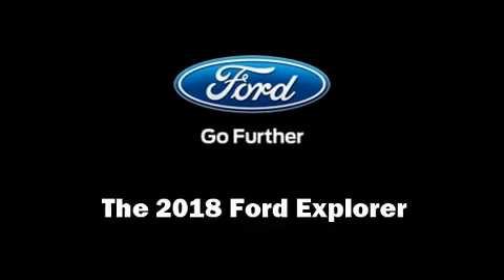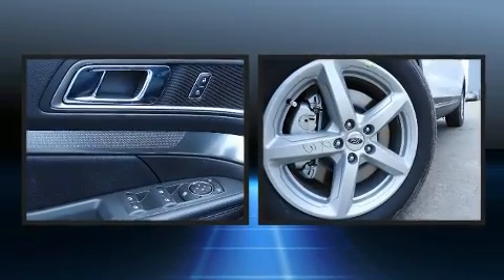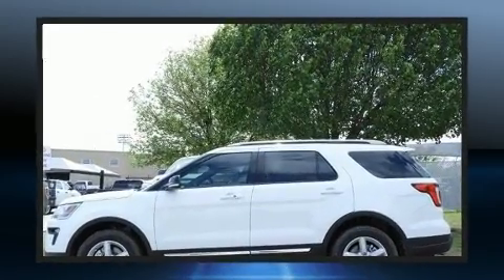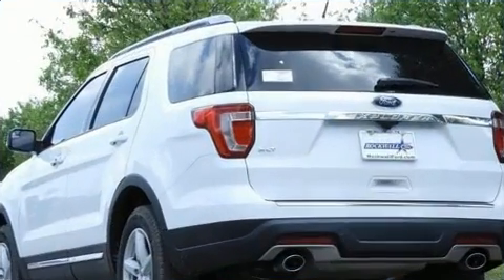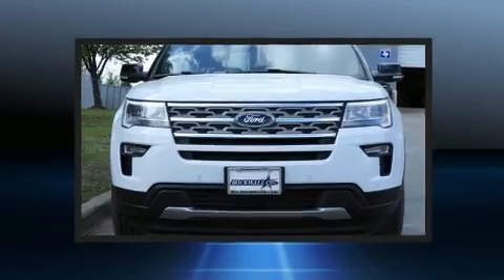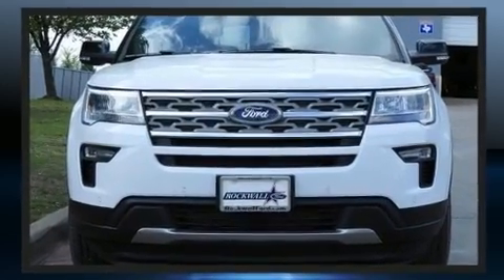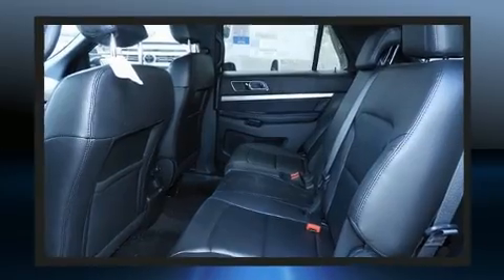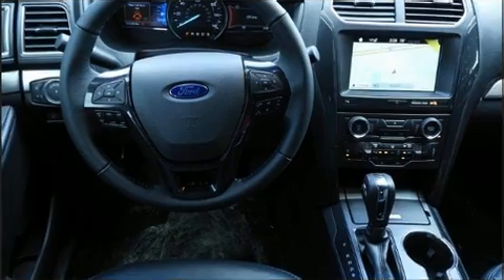2018 Ford Explorer XLT in Rockwall, TX 75087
Rockwall Ford
990 East I-30 at Highway 205

You can expect a lot from the 2018 Ford Explorer. Smooth gearshifts are achieved thanks to the 3.5 liter 6 cylinder engine, and for added security, dynamic Stability Control supplements the drivetrain. Ford infused the interior with top shelf amenities, such as: a built-in garage door transmitter, a power seat, heated door mirrors, cruise control, an overhead console, rear wipers, and remote keyless entry. Third row seats provide an even greater maximum passenger capacity. Ford also prioritized safety and security by including: dual front impact airbags with occupant sensing airbag, head curtain airbags, traction control, a security system, an emergency communication system, and 4 wheel disc brakes with ABS. Brake assist technology provides extra pressure when applying the brakes. We pride ourselves on providing excellent customer service. Please don't hesitate to give us a call.